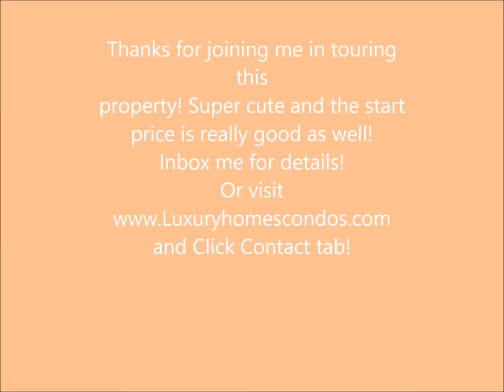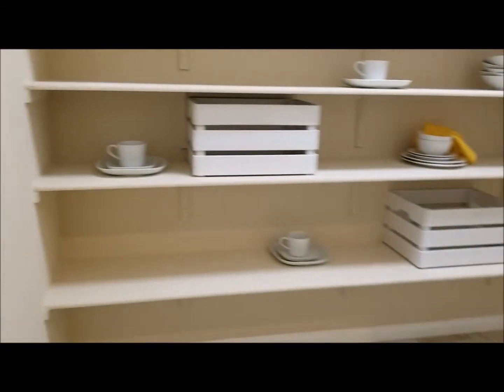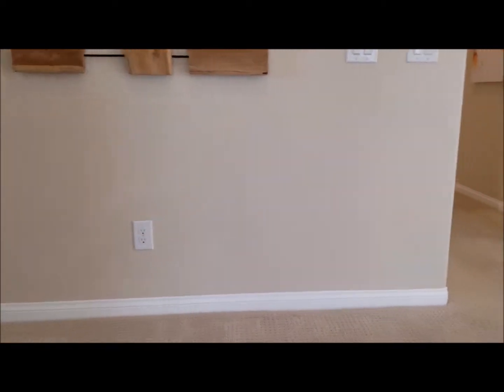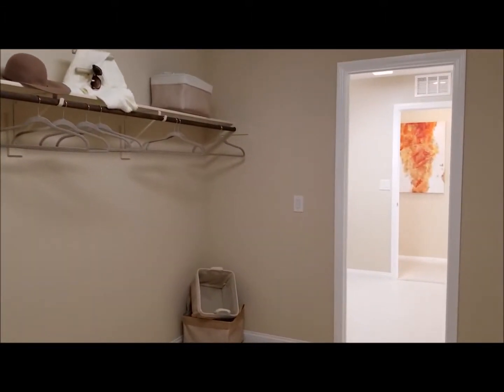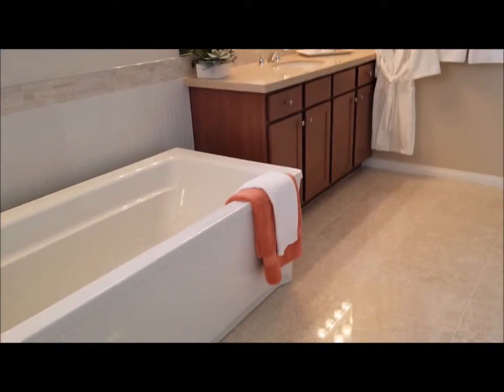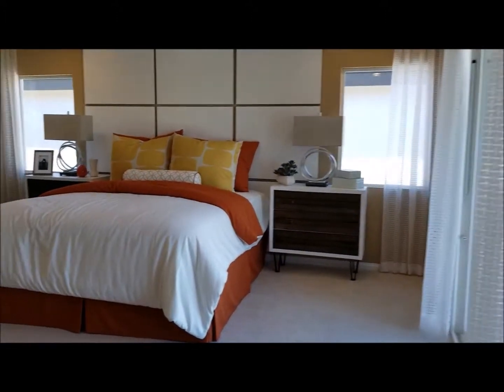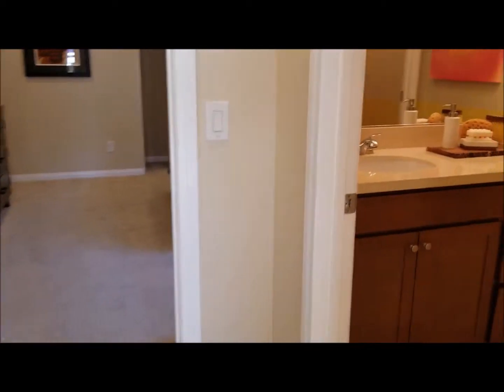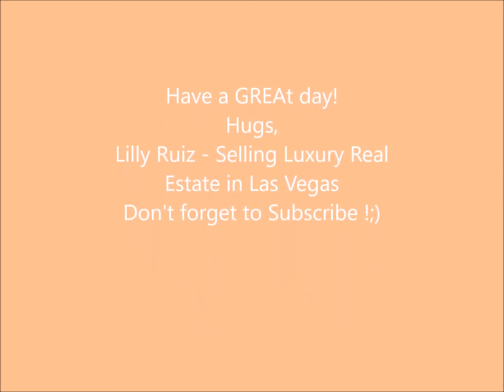THE TERRACES- 5 BEDROOMS Home IN LAS VEGAS BY TOUCHSTONE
Beautiful nEW Las Vegas  Home -The Terraces-5 Bedrooms, Bonus Room, 3 Baths
For this one-which is my favorite :) (plan Three) -Base Price starting at $443,000
No SID/LIDS